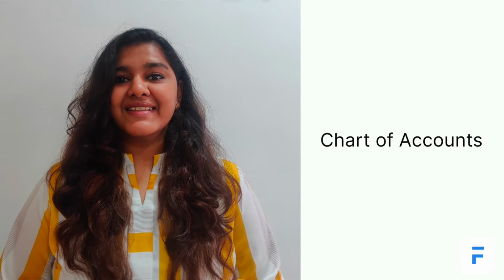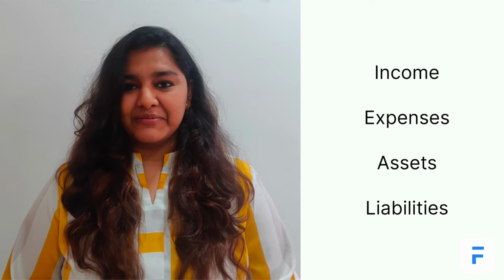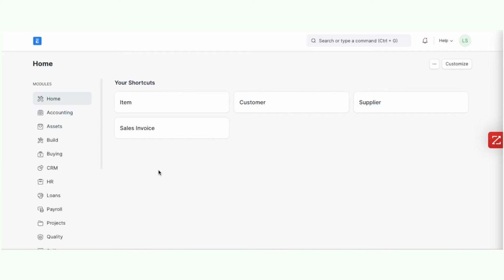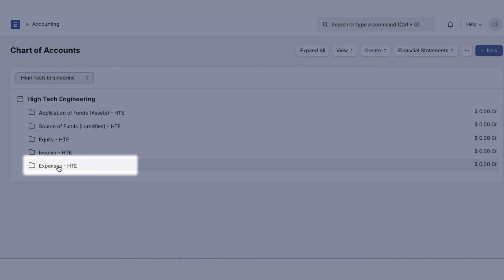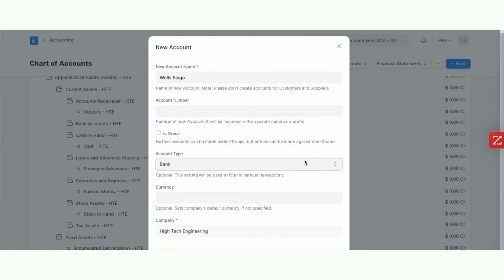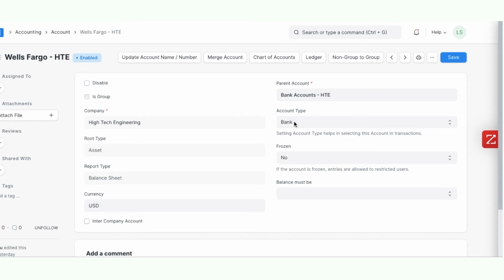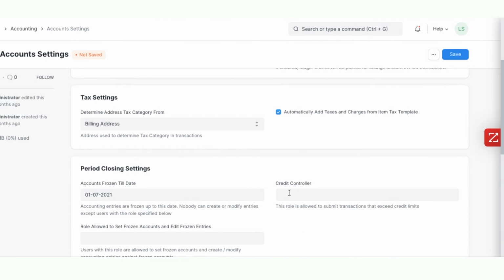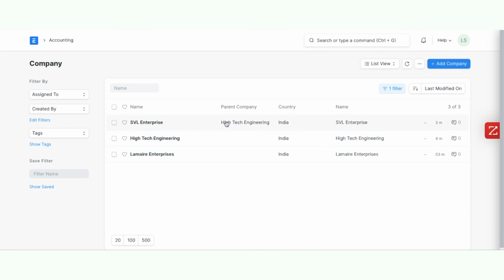Chart of Accounts